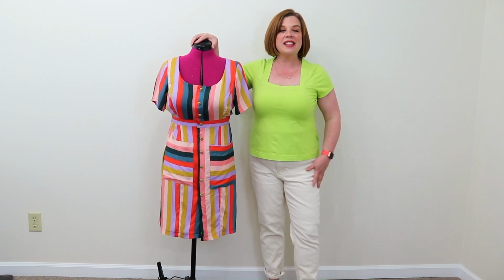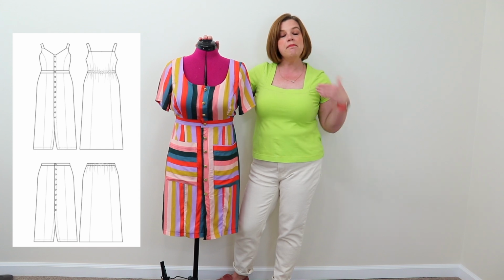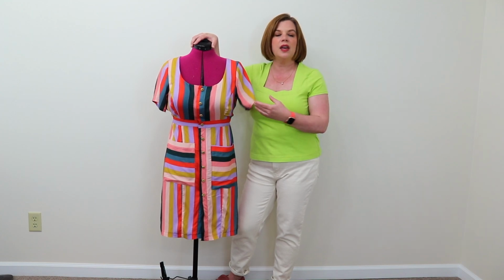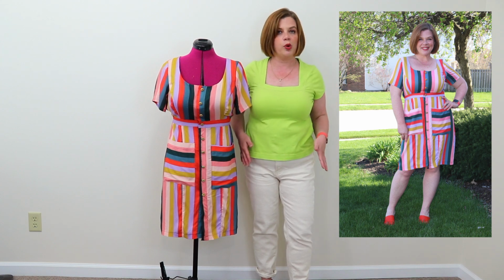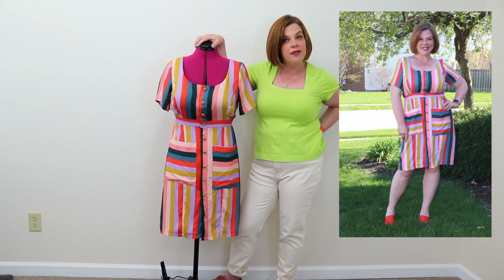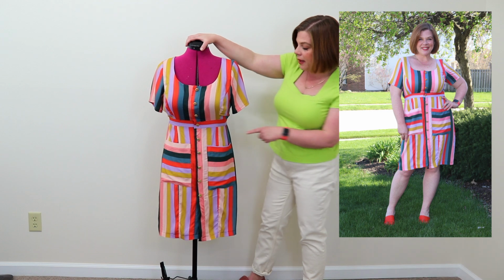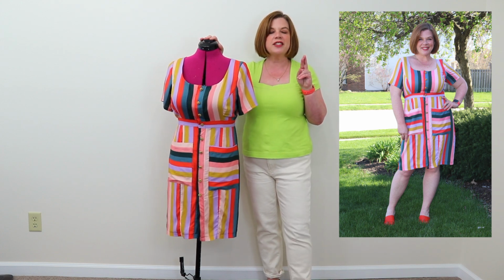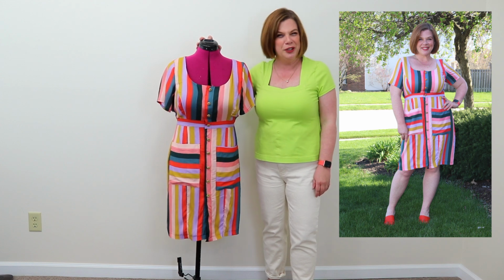The New Cashmerette Hampden Dress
Welcome to my Cashmerette Hampden dress!  While I have posted a sew along , I wanted to show you my version in more detail!

The Cashmerette Hampden Dress is part of the Cashmerette Club. You can join here for the pattern
The Hampden also mixes and matches with the Cashmerette Holyoke Dress
Rayon Challis that is no longer available, but similar to this